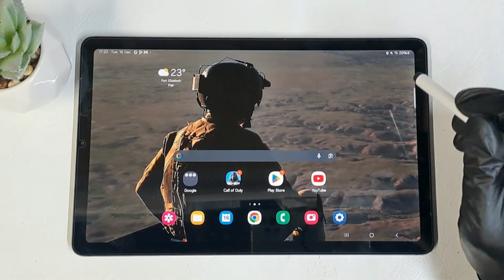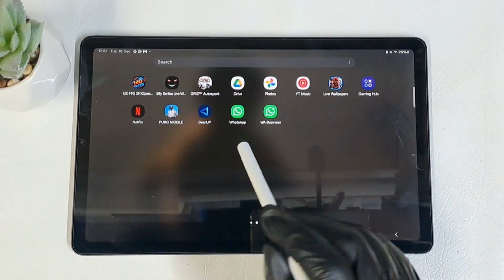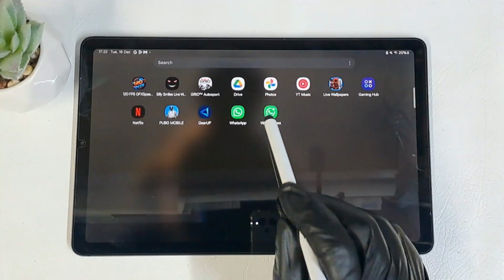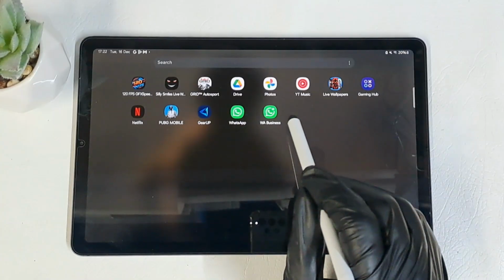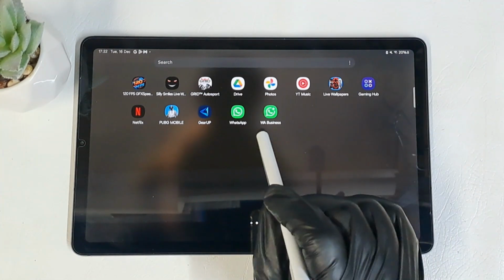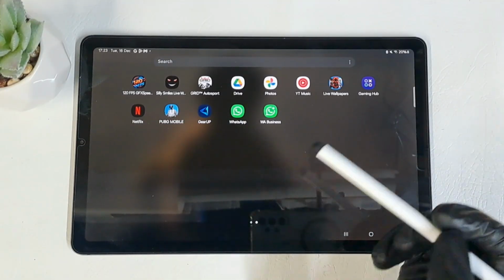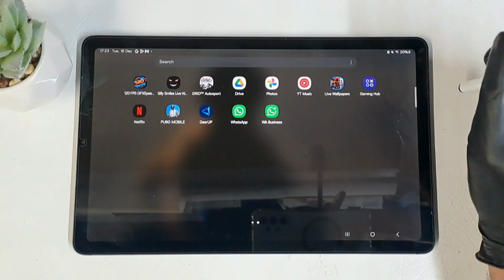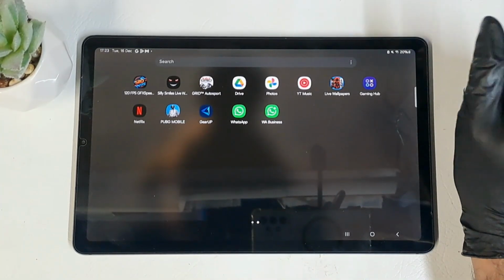How to Use 2 WhatsApp in 1 Phone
Yes—you can use two WhatsApp accounts on one phone, provided certain conditions are met. The method depends on whether you are using Android or iPhone.